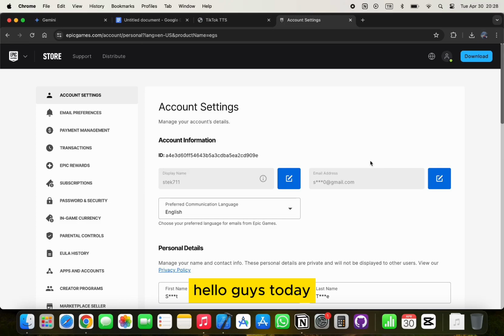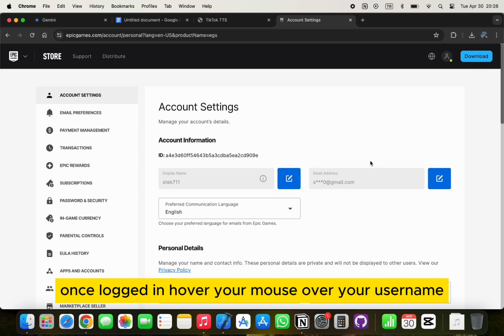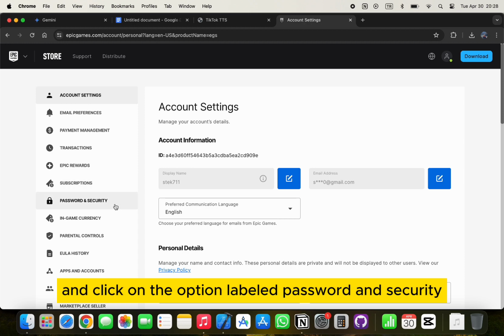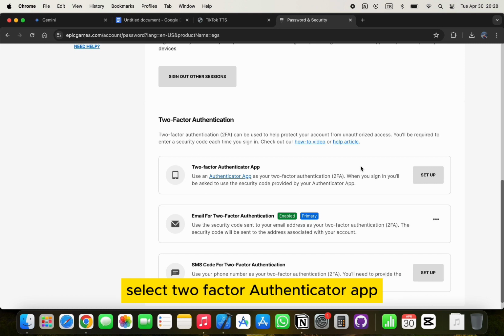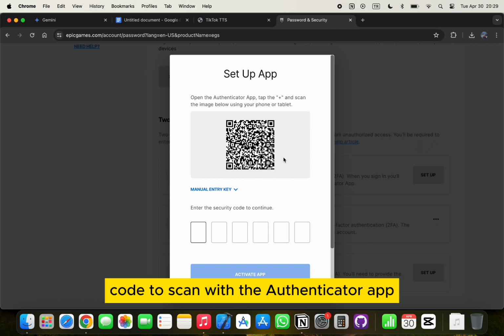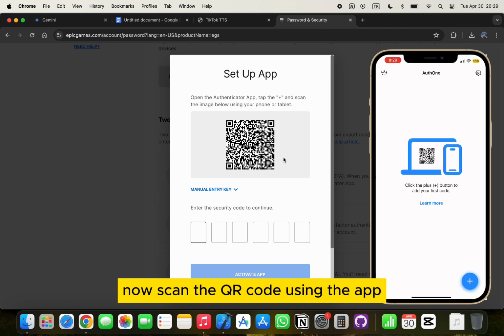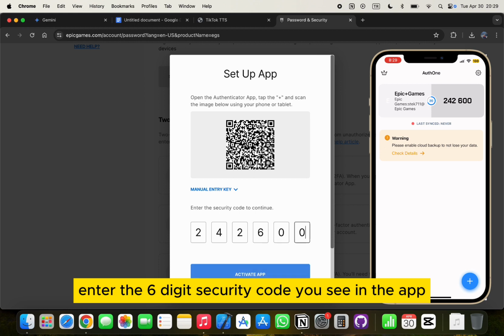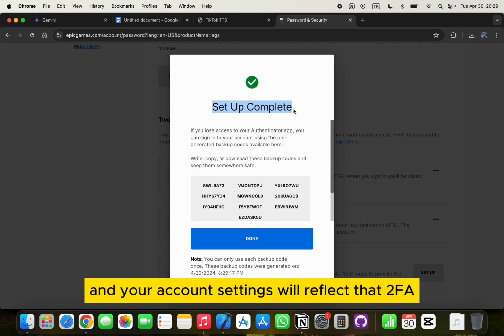HOW TO ENABLE 2FA ON FORTNITE (JUST IN 2 MINUTES) - 2024 GUIDE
How do I enable two-factor authentication on Fortnite? You can secure your account in under 2 minutes with this easy guide! Learn how to set up 2FA using an authenticator app for an extra layer of protection.

If you can't click on the link, search "authenticator appshub" on App Store.

In this video, we're diving into the world of account security! I'll be showing you exactly how to set up an authenticator app for your Fortnite account, step-by-step. This will add an extra layer of protection to your account, making it much tougher to crack.  Let's get started!

Please ask me if you have any questions below.